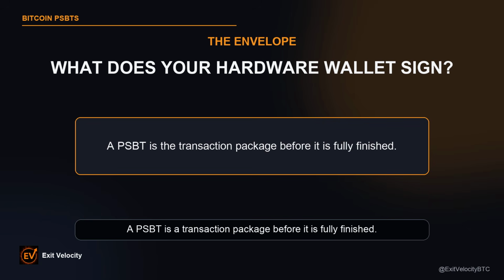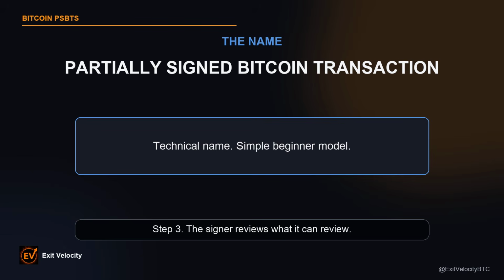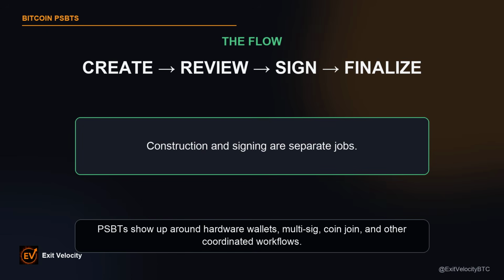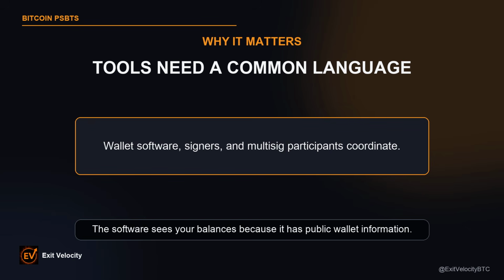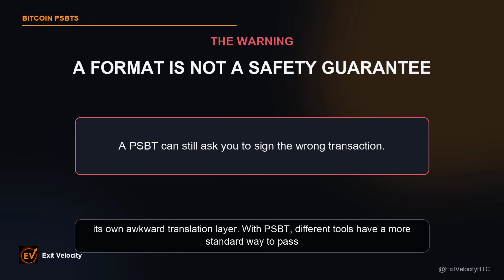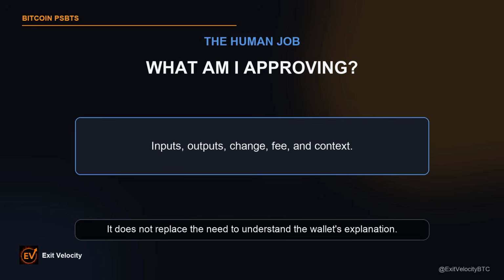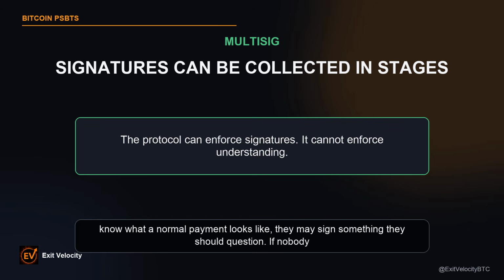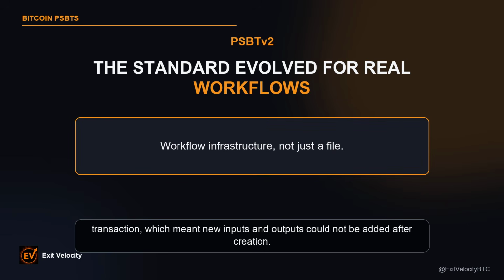Bitcoin PSBTs Explained: The Transaction Your Hardware Wallet Actually Signs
A PSBT is not magic. It is the transaction package your wallet and signer pass around before the transaction is fully finished.

EP36 explains the beginner model: what PSBT means, why transaction construction and signing are separate jobs, how hardware wallets and multisig workflows use PSBTs, and why the human still has to verify what is being approved.

The core line:

The device is a signer. The PSBT is the package. The human is the context.

Educational only. Not financial, tax, legal, security, privacy, or estate-planning advice.

Chapters:

00:00 What is the device signing?
00:42 PSBT in plain English
01:42 Create, review, sign, finalize
02:45 Why separation matters
03:55 A format is not a guarantee
05:15 The proposed movement
06:45 Multisig and staged signatures
08:12 PSBTv2 and workflow flexibility
09:28 The human is the context
10:25 Next episode: coin control